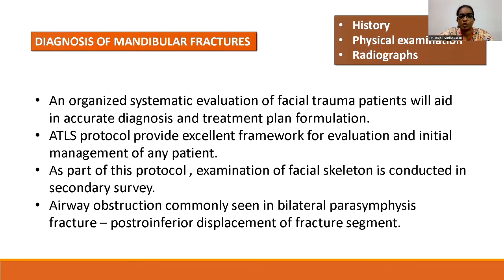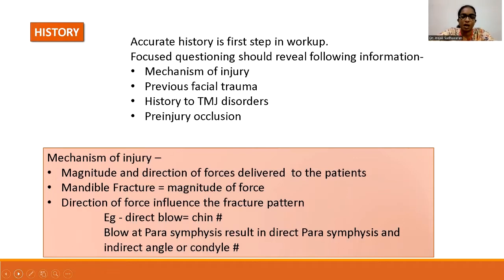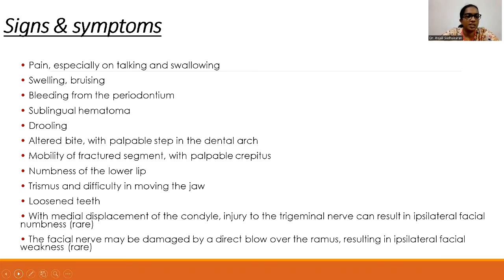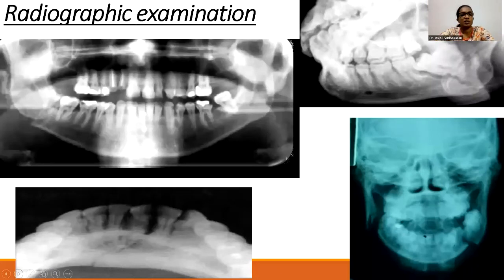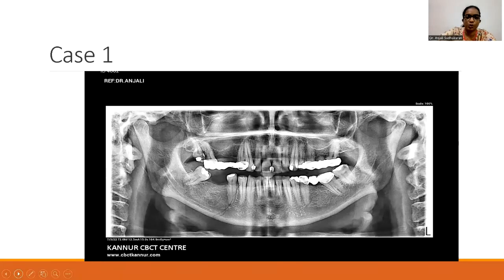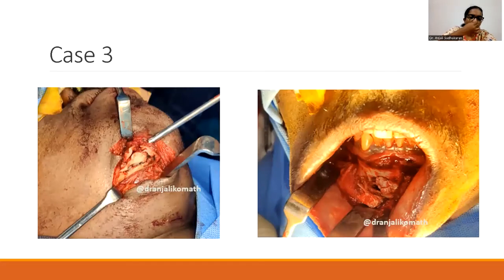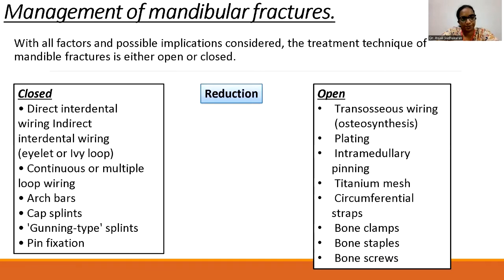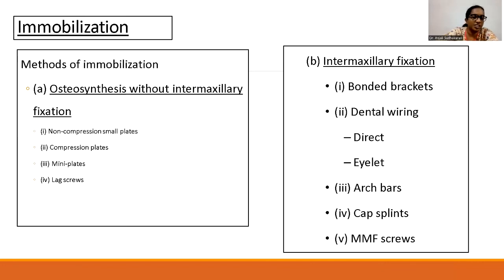DIAGNOSIS OF MANDIBULAR FRACTURES | Dr ANJALI S | DEPARTMENT OF ORAL AND MAXILLOFACIAL SURGERY